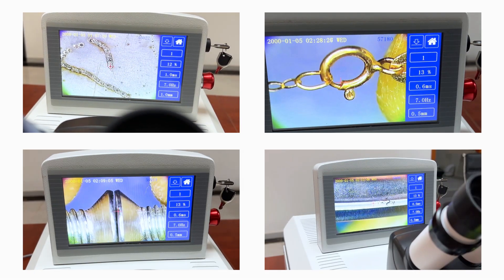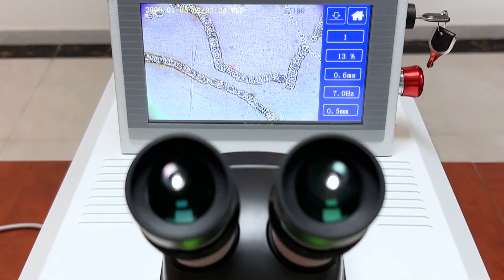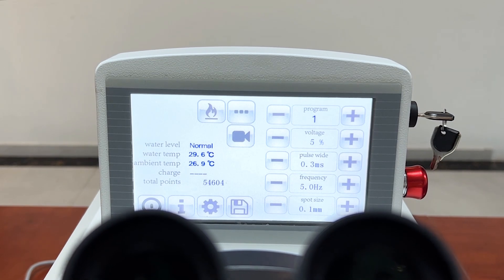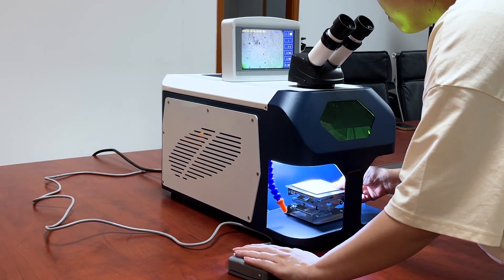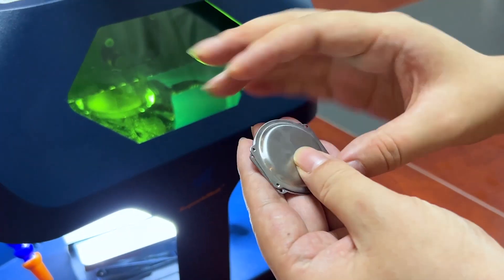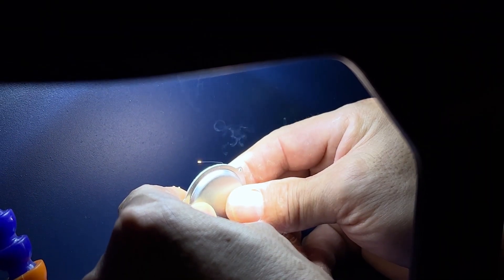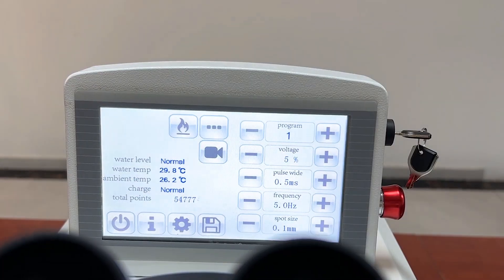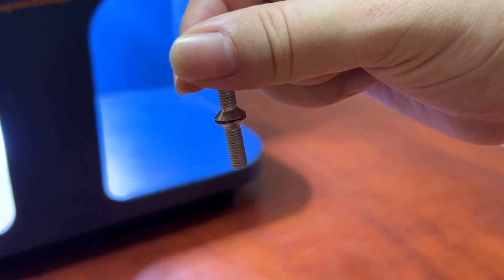SuperbMelt 80W mini laser welding machine,how to weld gold rings and necklaces for jewelry designers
SuperbMelt 80W mini laser welding machine is a compact size jewelry welding machine that is used to weld noble metals together in the jewelry making industry.
SuperbMelt 80W Mini Laser Welder is developed for hole patching, spot welding, inlay parts and claw feet welding of gold and silver jewelry. It is widely used in aviation, aerospace, sporting goods, jewelry, golf heads, Medical equipment, aluminum alloy dentures, instruments, electronics, machining, automotive and other industries.
Using laser power supply, spot welding effect is round, pollution-free, efficient and environmentally friendly
The advanced water circulation design adopts the internal and external double circulation mode plus air cooling, and the equipment can work continuously for 24 hours.

How to weld gold silver bracelets,rings and necklaces for jewelry designer ?
1.Insert the power, turn on the switch and system, put in the operation table.
2.Setting the parameters advanced according to different materials.
3.Adjust the height of the operation table until the materials is displayed clearly on the screen.
4.Keep the welding position with the cross on the screen and step on the pedal to start welding.
This equipment is cooled by water circulation, clean and change water every 3 months.
00:00 SuperbMelt logo showing
00:09 Technical parameter of  80W Mini laser welding machine
00:16 Introduction of  80W Mini laser welding machine
01:12 Operational process
04:57 Contacting information